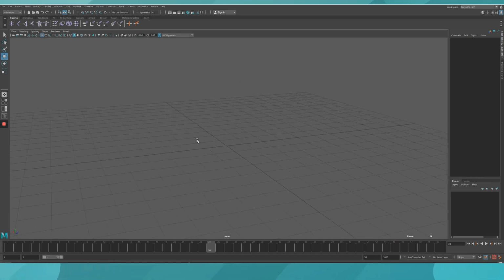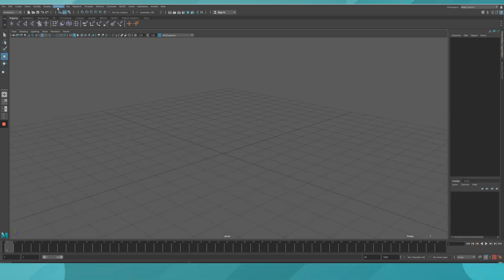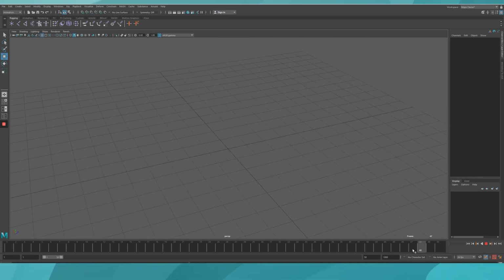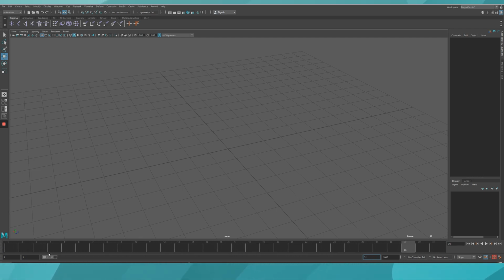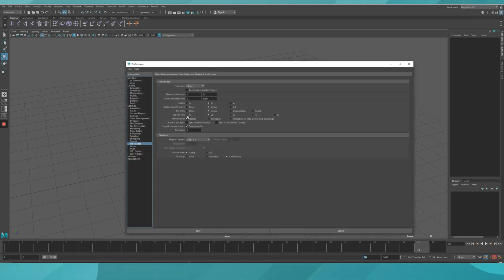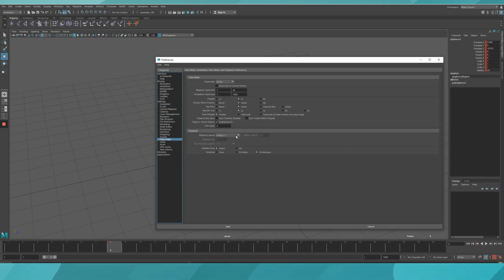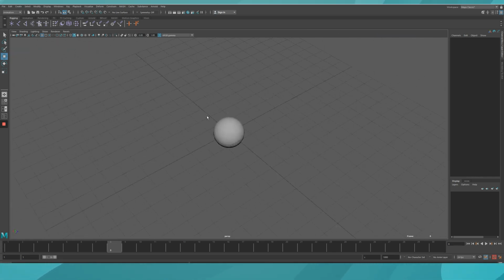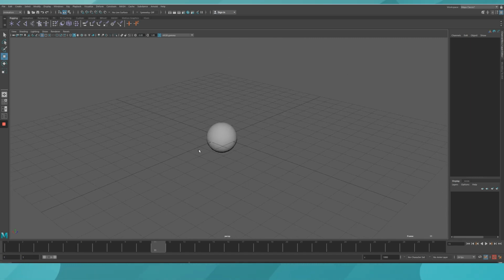Autodesk maya Animation Interface Introduction